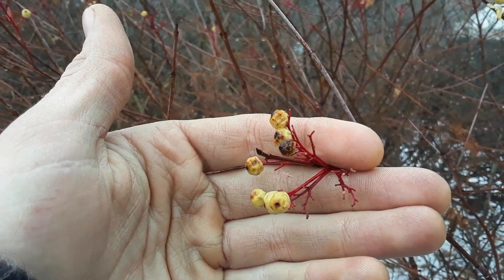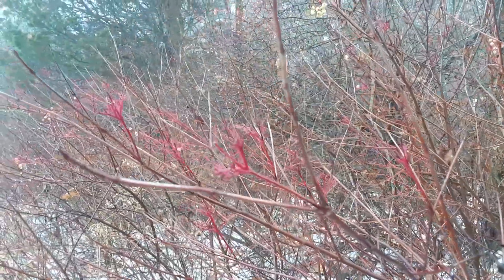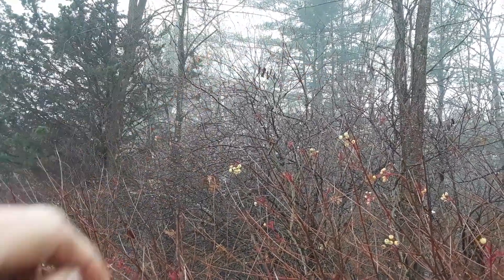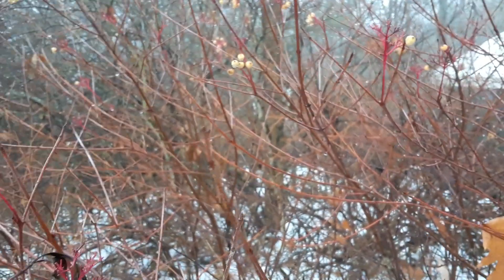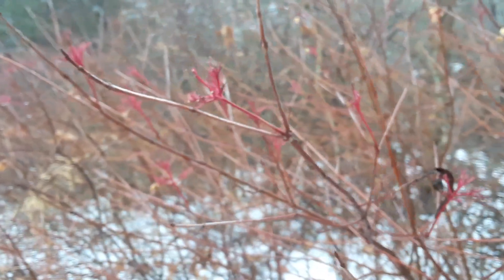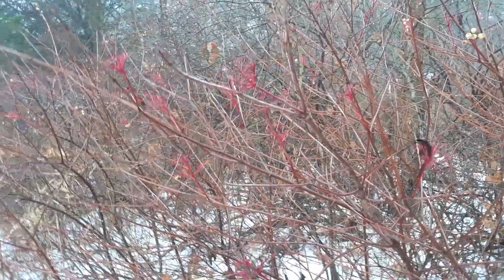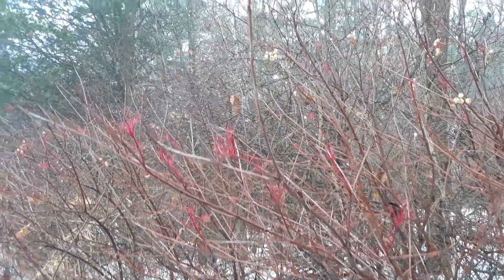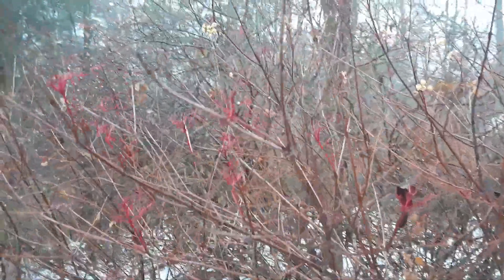Red Osier Dogwood - Plant ID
Here's a video detailing Red Osier Dogwood, or Red Twig Dogwood (Cornus sericea). Red Osier Dogwood is a deciduous shrub native to North America, ranging from Mid-Canada, down to the Mid-United States. The  berries are edible in small quantities, the seeds of the berries are edible, the inner bark was used for medicine and dyes and smoking by Indigenous tribes of North America.

Extremely important food for wildlife in the wintertime months, Red Osier Dogwood will suffer from over-browsing in most cold climates. Very popular cultivars of this variety have been used widely in ornamental plantings and landscapes. However, dogwoods - like willows - root readily and are extremely helpful in erosion and restoration plantings. The roots quickly form a dense mass in moist areas, and hold back soil particles preventing more erosion.

We will be doing more plant identification videos of different kinds of trees, shrubs and herbaceous plants.